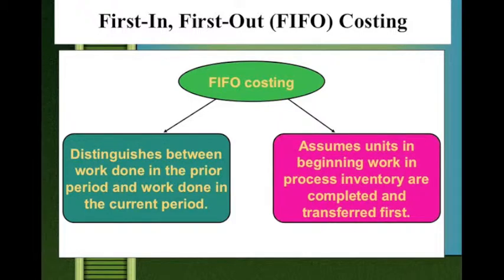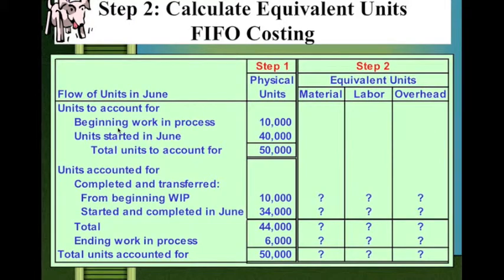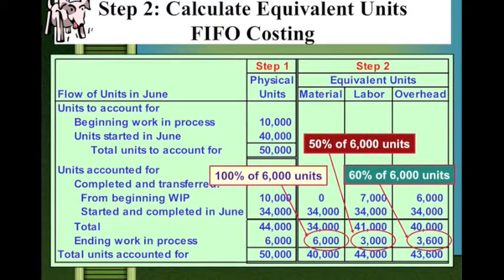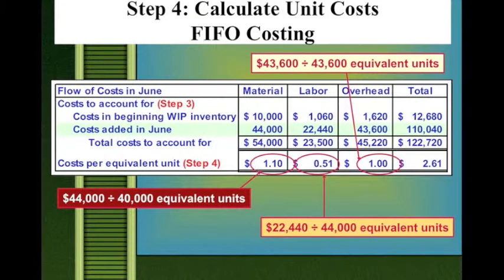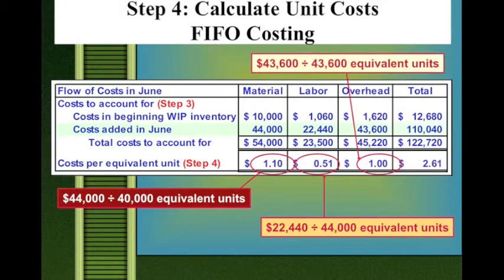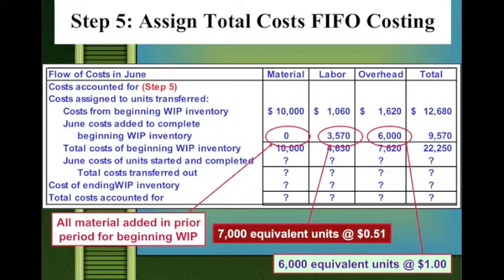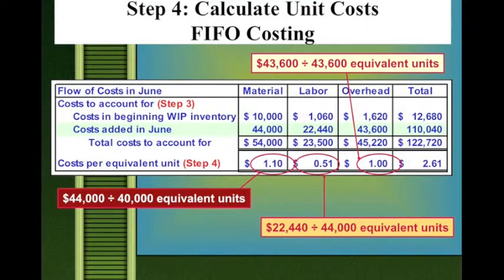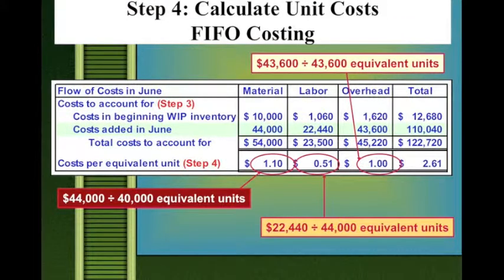Lecture 2 Process Costing 4th piece)